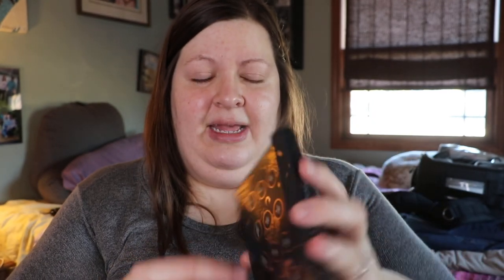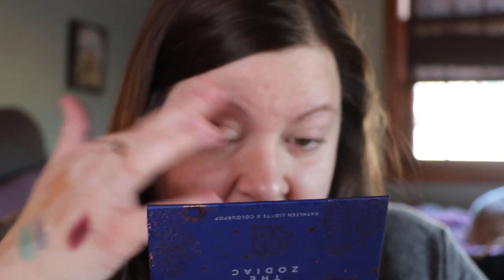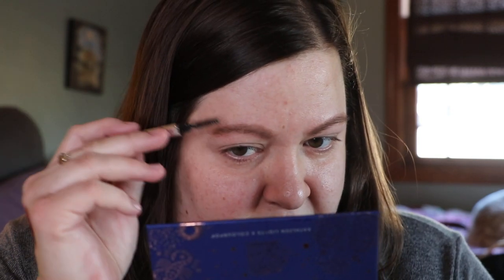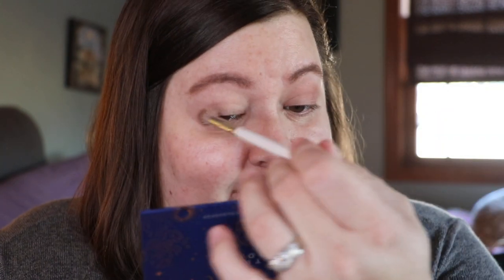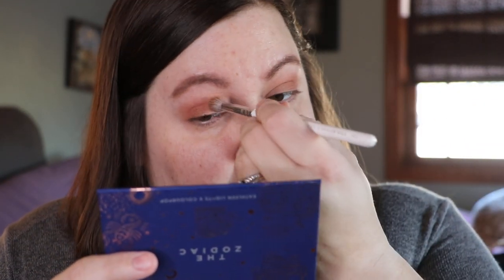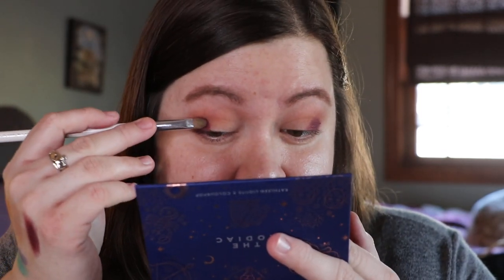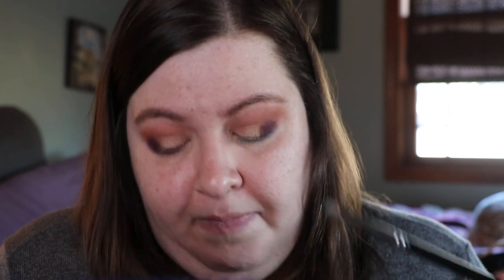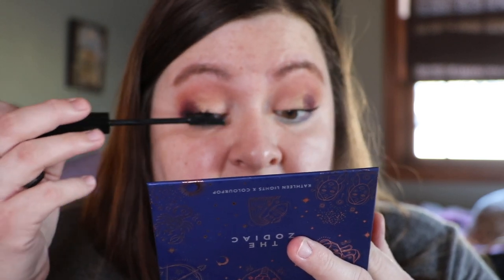Saturday GRWM | Colourpop The Zodiac Palette | Swatches & 1st impressions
Hey Guys!
I’m Allison. I like music, movies, books, sports, Iowa, traveling and finding the joy in each day. I’m also a Young Living Distributor. My idea of a fun Saturday night is having deep conversations about life with good friends and maybe a glass of wine. I also LOVE makeup and consider myself an enthusiast. I hope you enjoy seeing into snippets of my life:) Also I buy my own makeup:)

Products Used:
Urban Decay Primer Potion

Benefit Goof Proof Brow in 3

It Cosmetics Bye Bye Foundation in Fair

Josie Maran Vibrancy Concealer

Smashbox Cali Contour

It Cosmetics Celebration Foundation

Jouer Blush Bouquet in Adore Me

Laura Mercier Matte Radiance Baked

Loreal Colour Riche Shine in Varnished Rosewood

Marc Jacobs Highliner in Plumage

Other Info:
Top: The Funky Zebras Boutique

Camera:
Canon EOS 80D
Rode Mic

Vlogging camera
Canon G7XMark II

alliballilovesmakeup